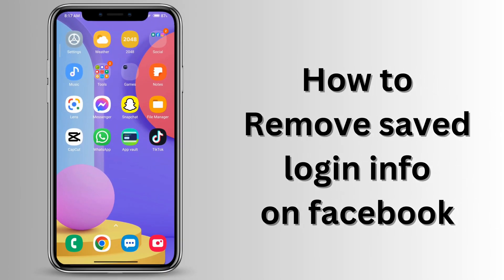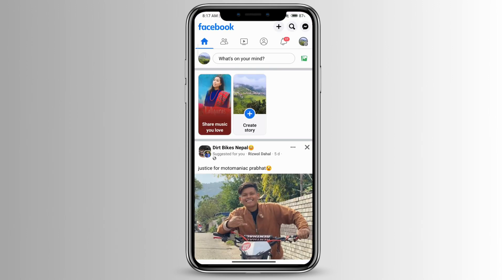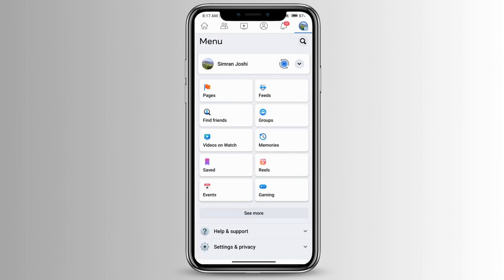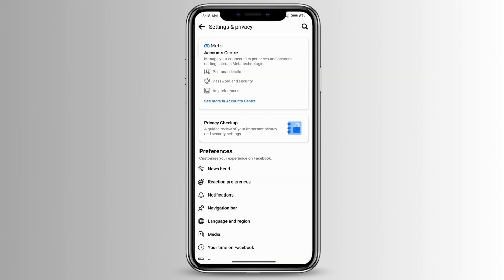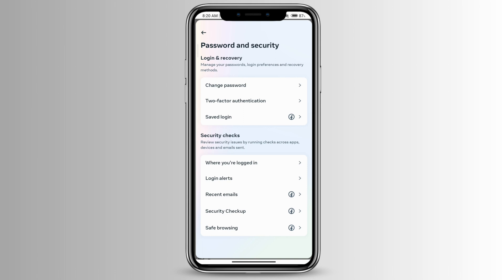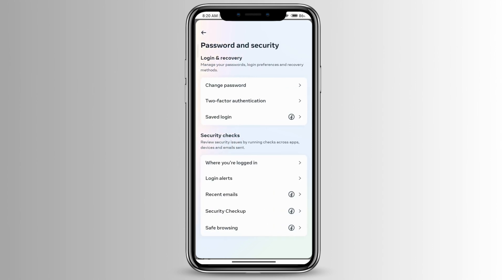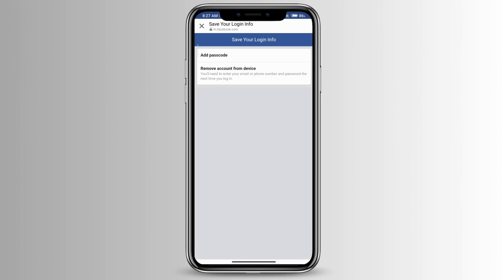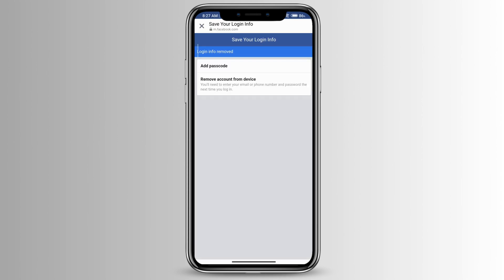How to Remove Saved Login Info from Facebook | Facebook Account Security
In this tutorial, we will guide you through the process of removing saved login information from your Facebook account, enhancing your account's security. Whether you're using a shared device or simply want to remove old login credentials, this step-by-step guide will help you accomplish it easily.

⏰ 00:00 Introduction: We'll introduce the importance of maintaining a secure Facebook account and explain why removing saved login information is crucial. Discover the potential risks associated with stored login info and the benefits of regularly clearing it.

⏰ 00:10 Removing Saved Login Info from Facebook: Follow our detailed instructions as we demonstrate the step-by-step process to remove saved login information from your Facebook account. We'll cover both the desktop and mobile versions, ensuring that you can perform this task on any device.

Safeguard your Facebook account by removing saved login info today!